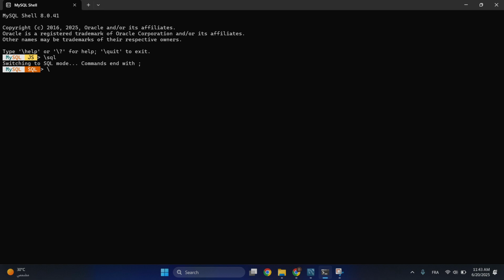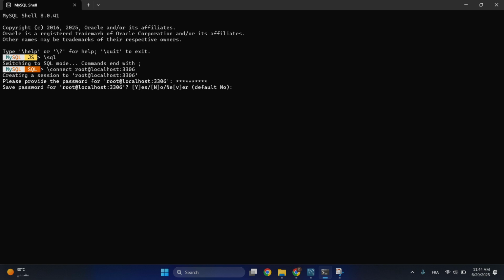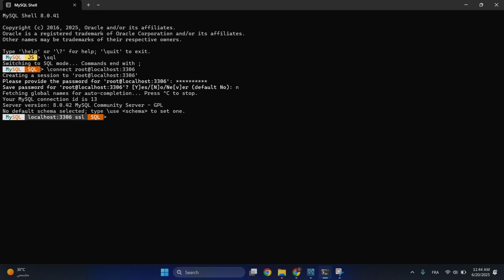How to Connect to MySQL Using MySQL Shell 2025 (Fast & Easy Guide)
Learn advanced connection methods with MySQL's powerful shell interface - perfect for developers needing JavaScript/Python modes or X Protocol connections.